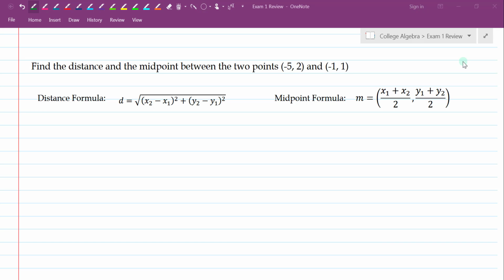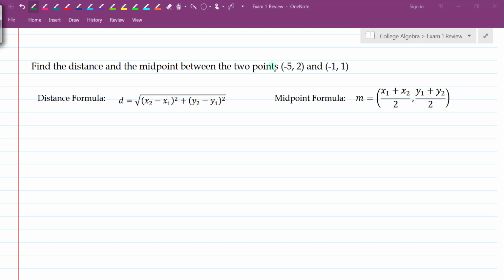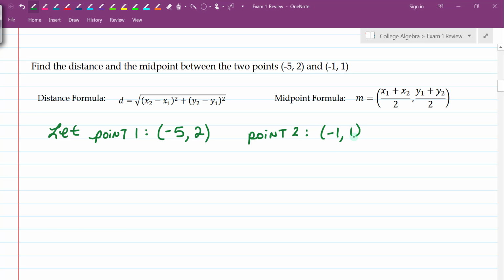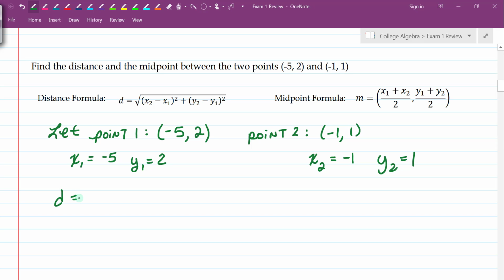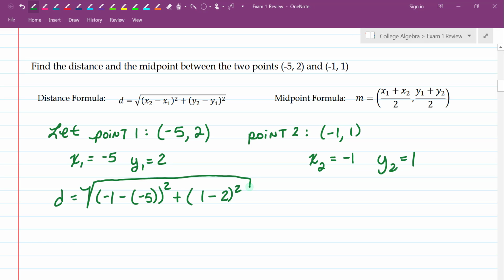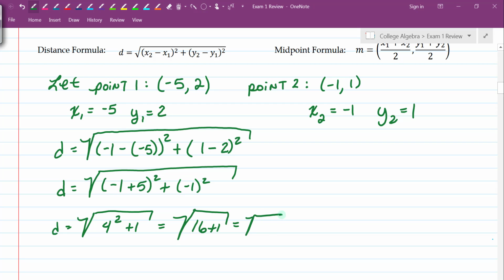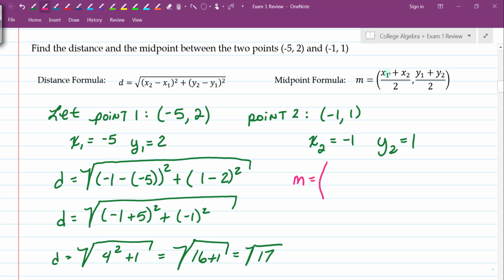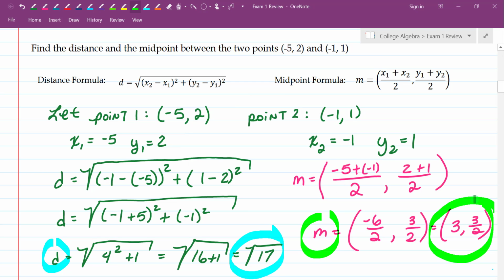MAC1105 Review 1 P3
Another problem to review for exam 1.